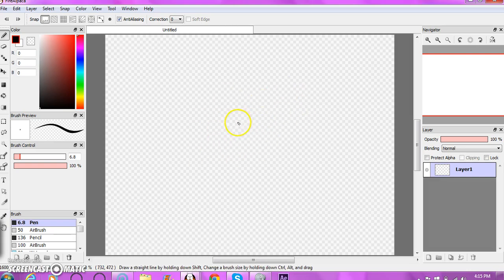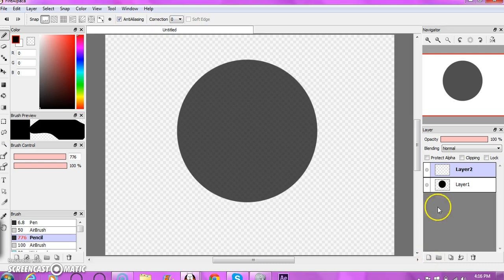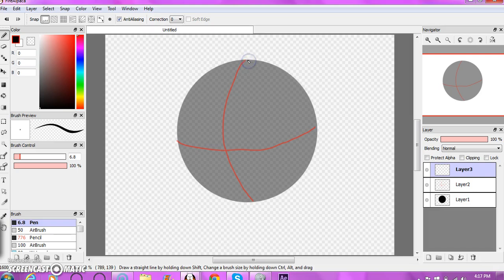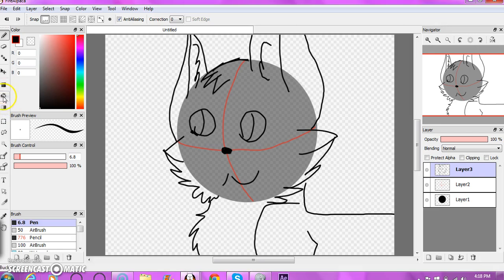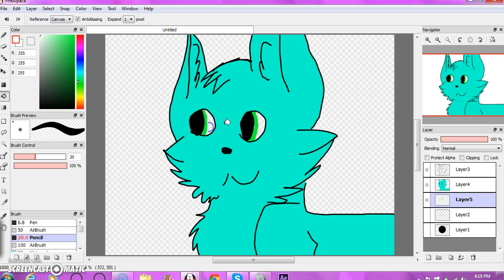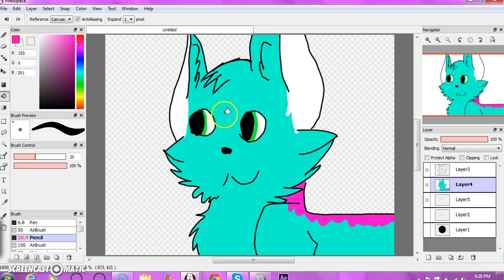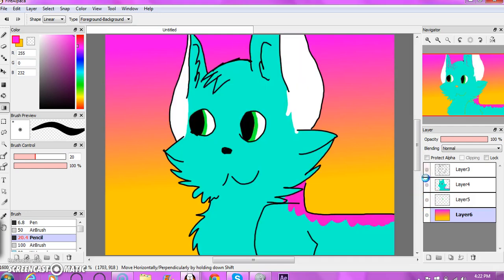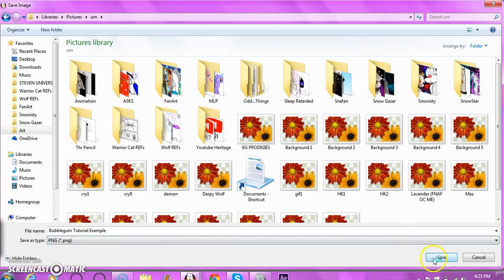Tutorial for Miss G #1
Here ya go we learn how to install and draw a basic picture and fire alpaca!